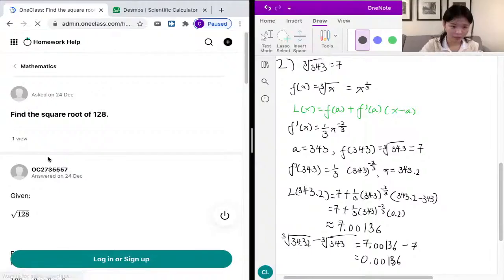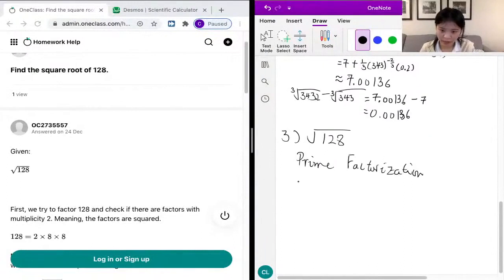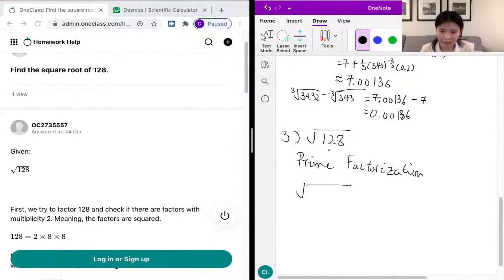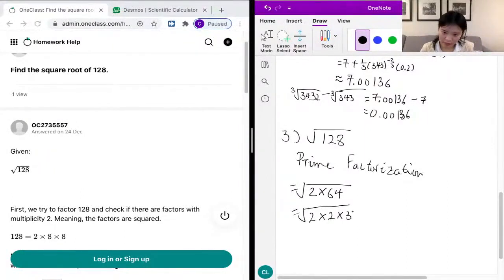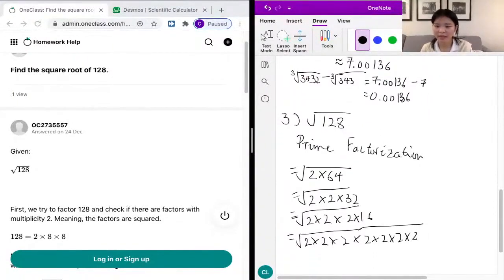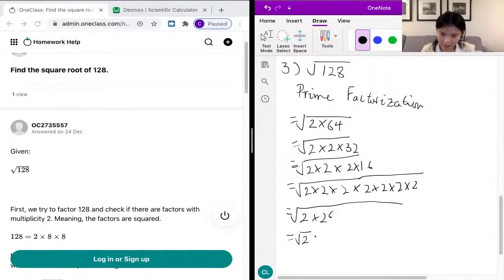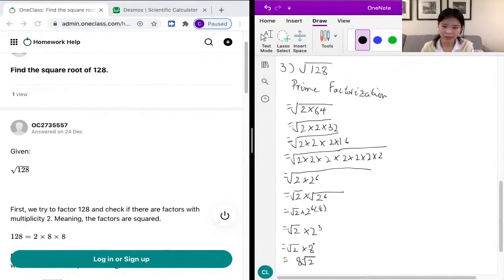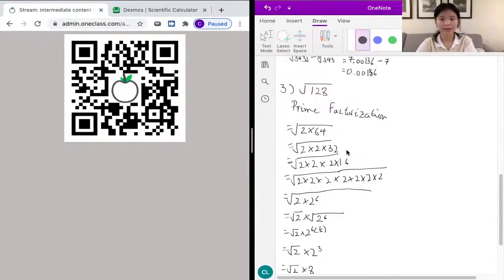Find the square root of 128